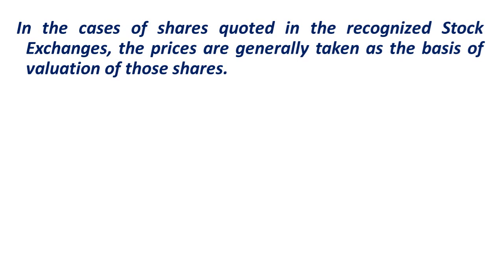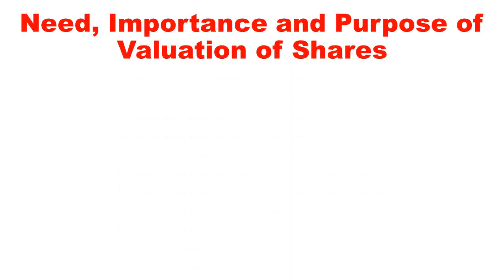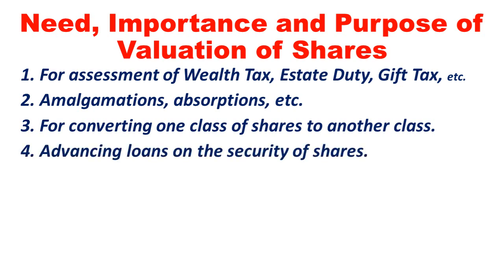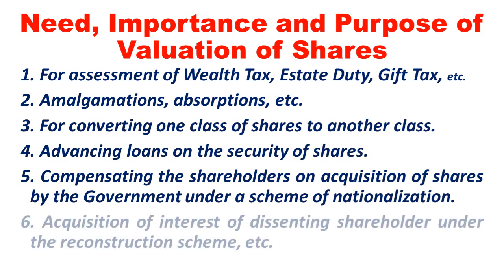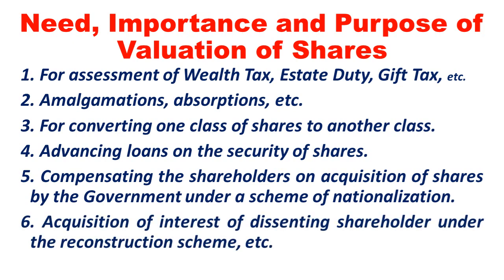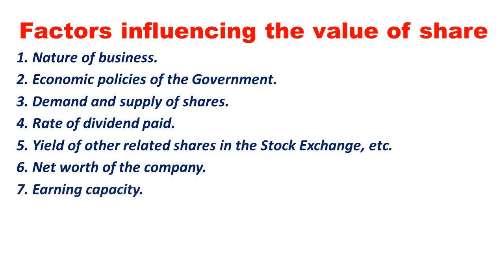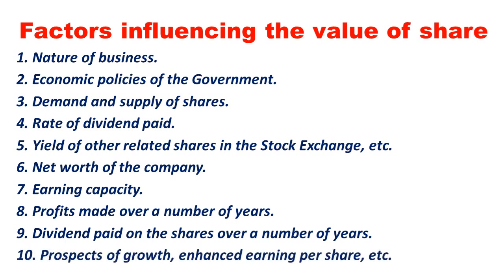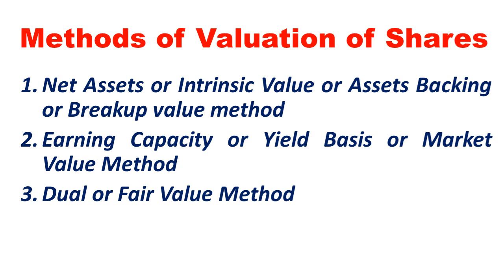Valuation of Shares - 1 || Introduction || Need & Importance || Methods of valuation of shares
This video provides the information of what is valuation of shares, need, importance and purpose of valuation of shares, Methods of valuation of shares and factors influencing the value of shares for the students of b.com, bba, m.com, mba@mentorthetrustedguide8788